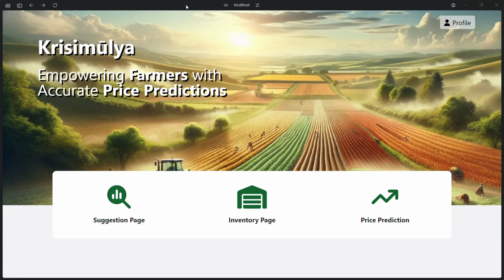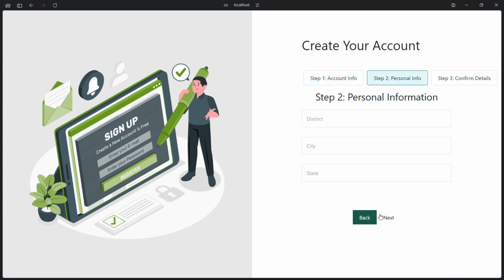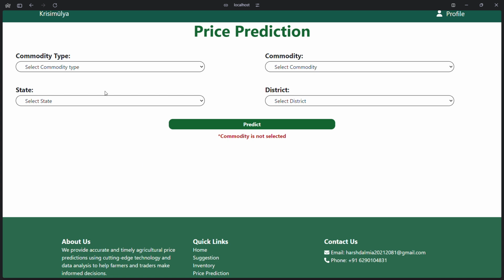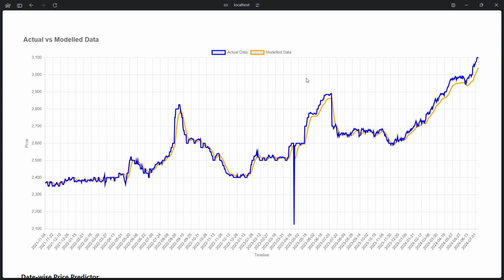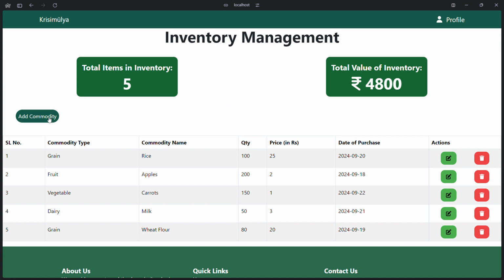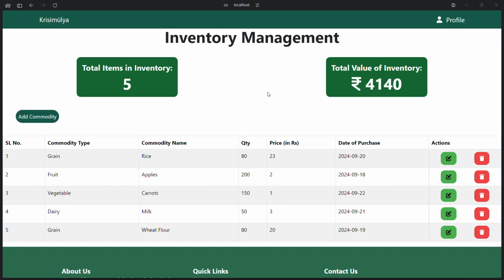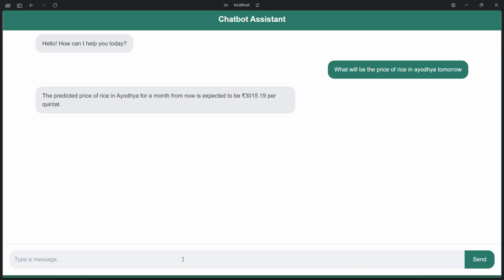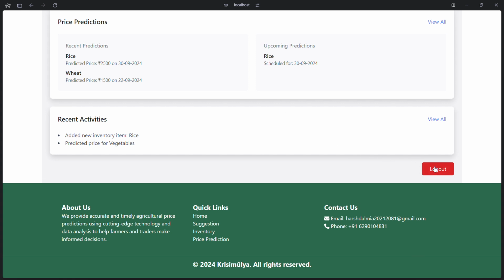SIH 2024 | PS 1647 | camel_case | IIT Kharagpur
Krisimulya - Food Commodity Price Predictor
Team members:
Harsh Dalmia
Om Singh Jadon
Atul Singh
Jayanshu Jena
Rishi Vishwakarma
Soumyashree Nayak